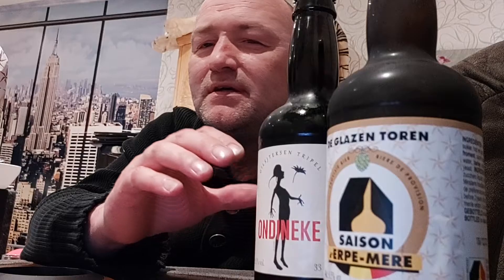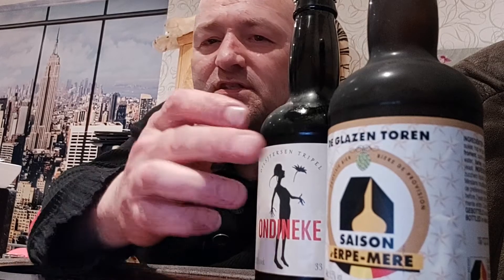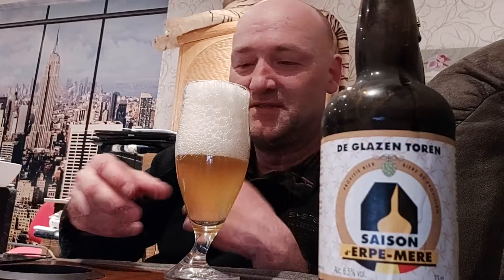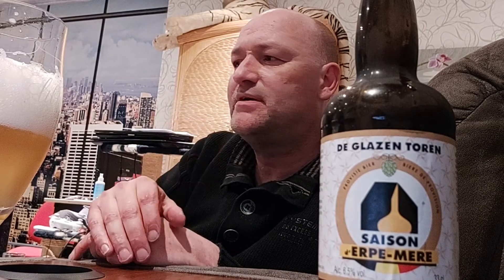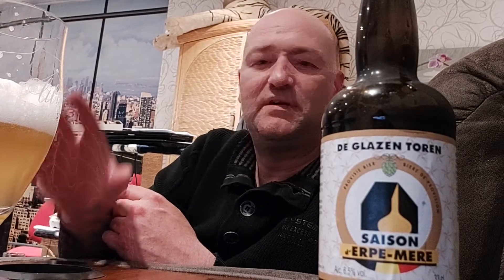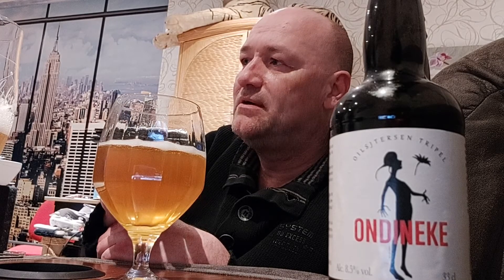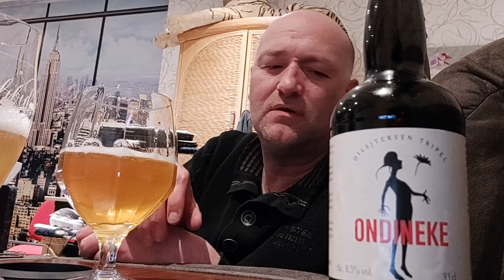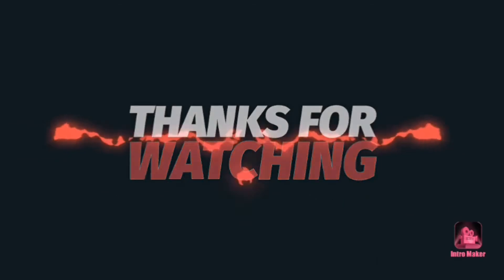De Glazen Toren : Saison d'Erpe- Mere & Ondinneke tripel (Belgium)